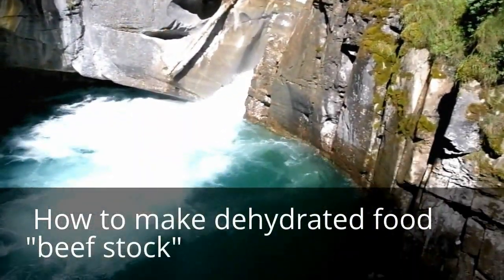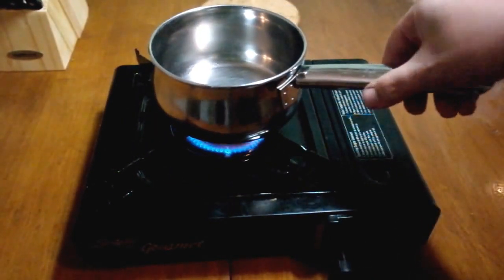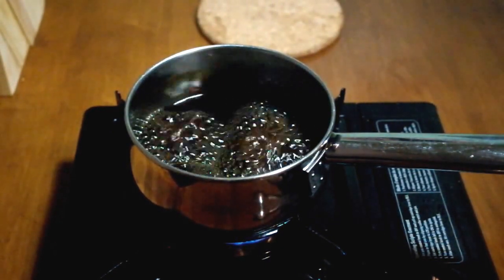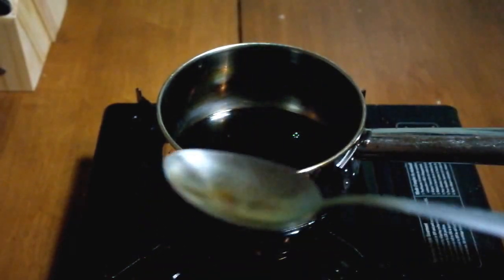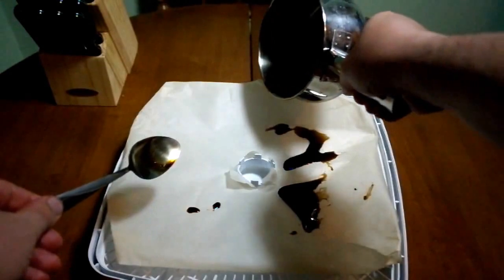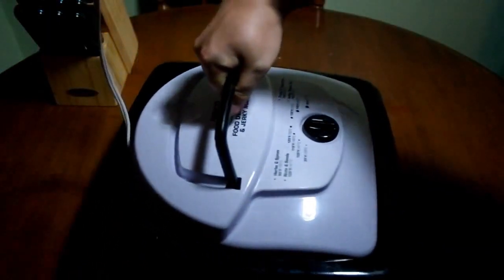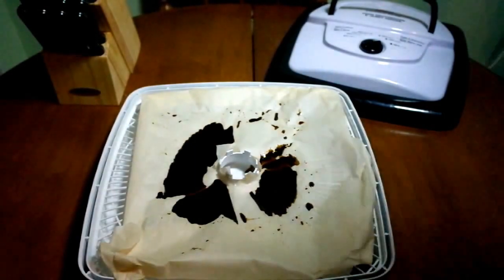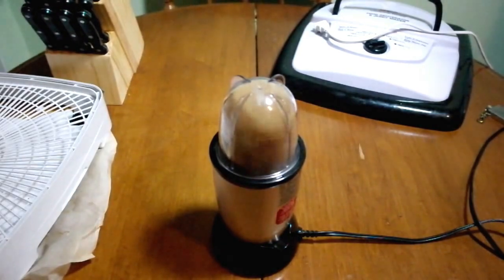Backpacking and survival tip. how to make dehydrated food beef stock great for prepping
in this video I will show you how to dehydrate beef stock

Pour your stock into a pot or pan over medium heat
Bring to a boil and reduce until a 1/4 of the total volume is left
After the stock is thick, transfer it to you dehydrator
Turn on too high and wait 8hrs
crush and blend the dry stock into a fine powder
Store in a airtight container for 8 weeks or use oxygen absorb-ers in and airtight sealed bag for a year

To re hydrate mix a tea spoon of powder per cup until devolved then add another tea spoon of powder until mixed in

you can use store bought stock or make your own